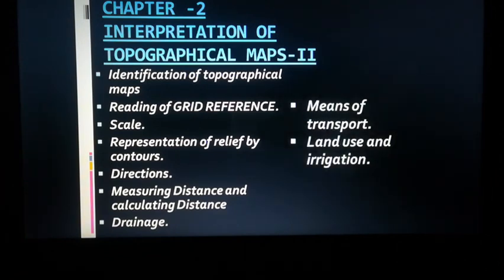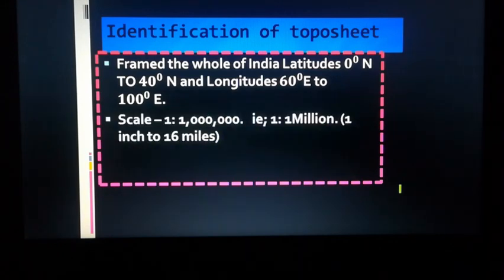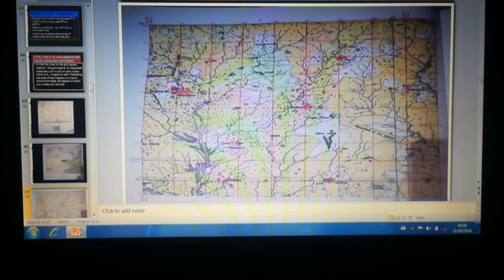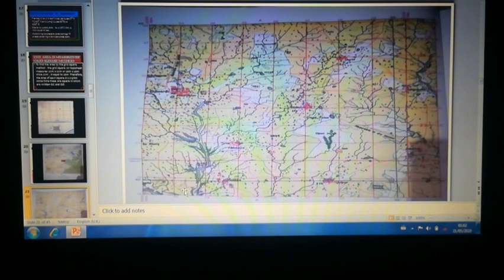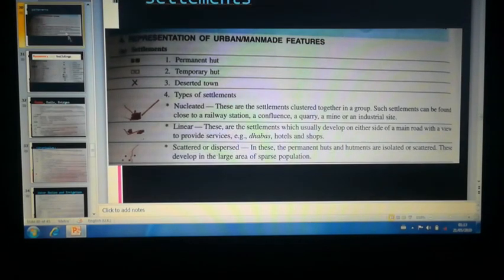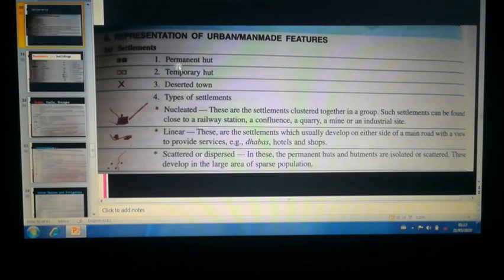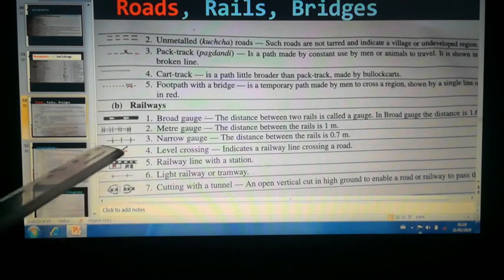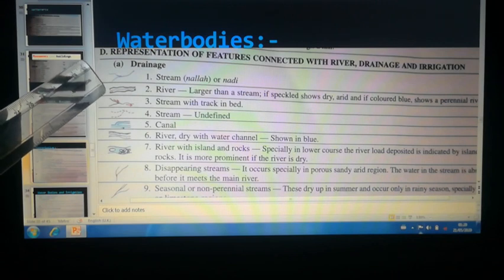Class 10 Geography (22/05/2020)